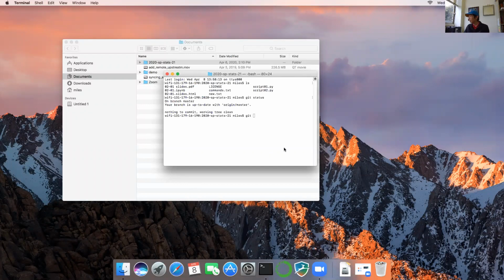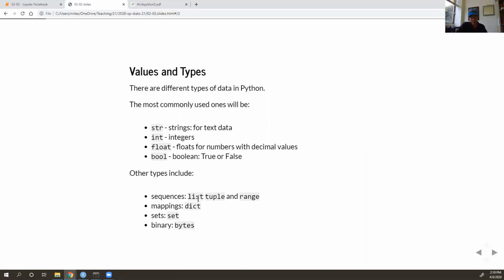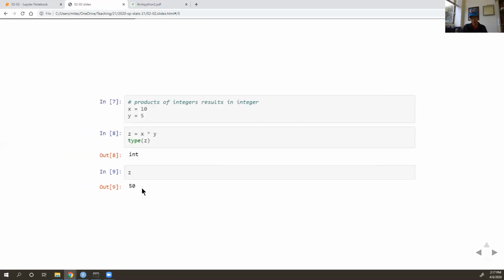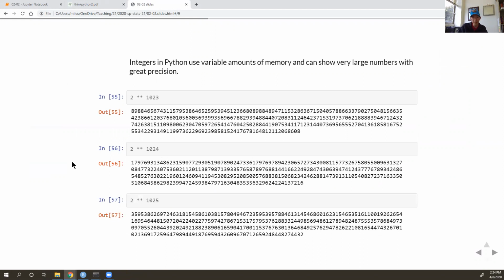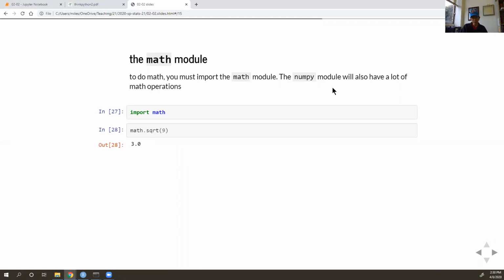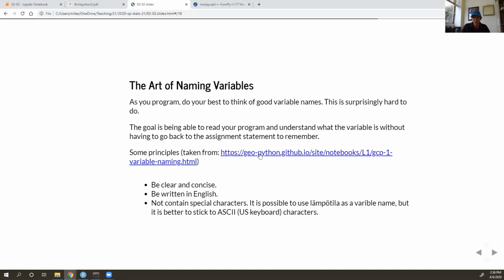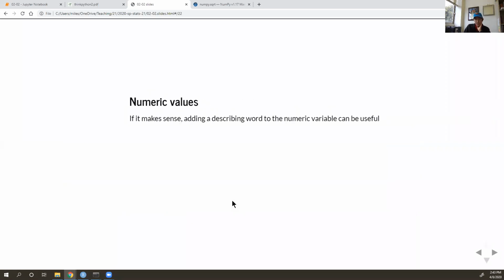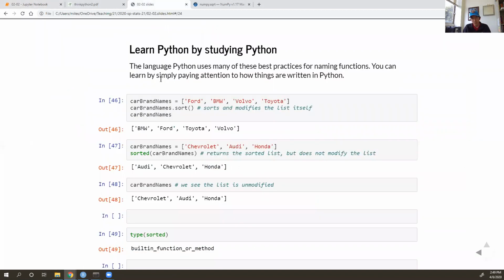Stats 21 Week 2 Wednesday Lecture